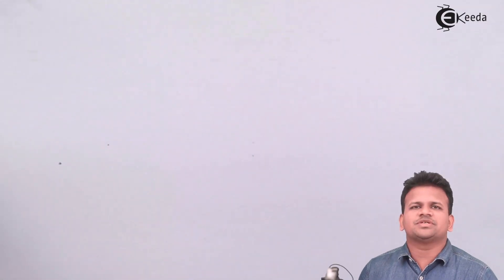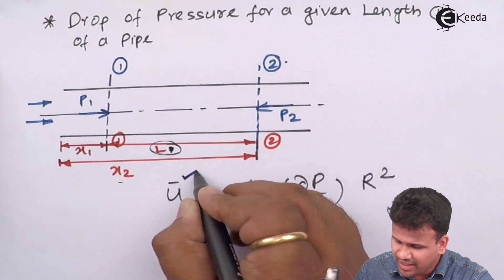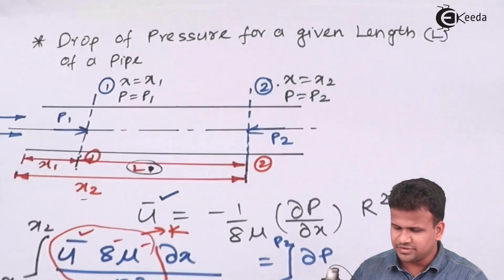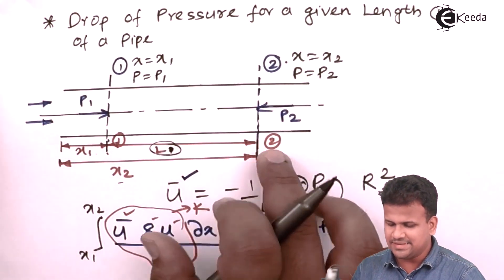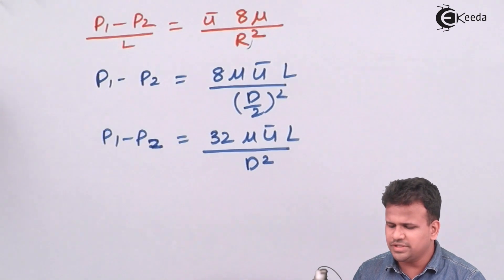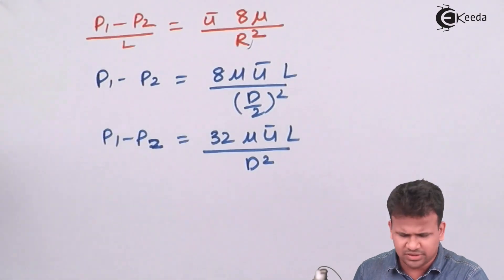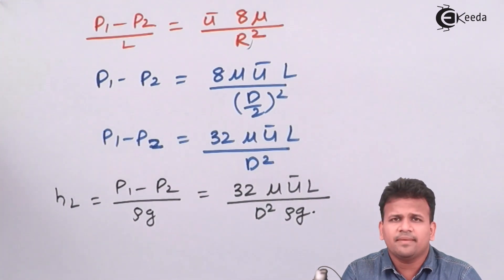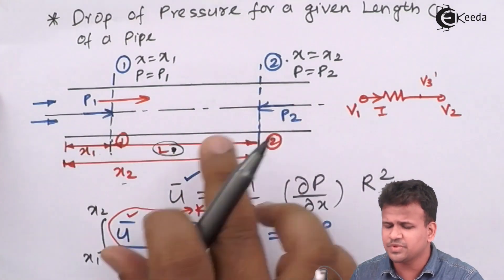Drop in Pressure Over and Entire Length of the Pipe - Real Fluid Flows - Fluid Mechanics 1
Video Name - Drop in Pressure Over and Entire Length of the Pipe

Happy Learning!